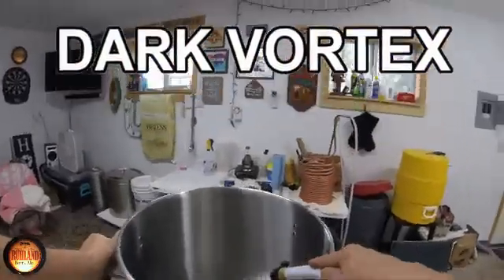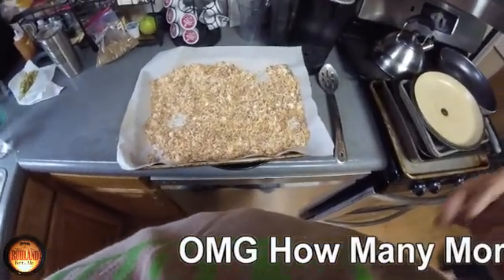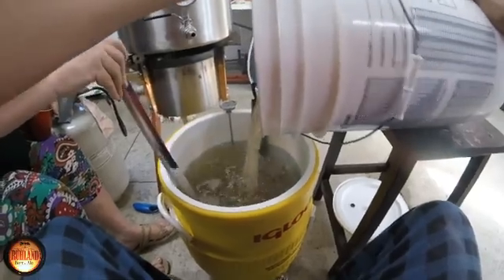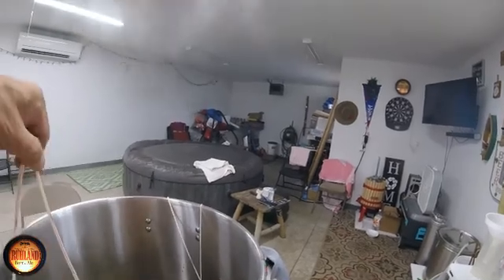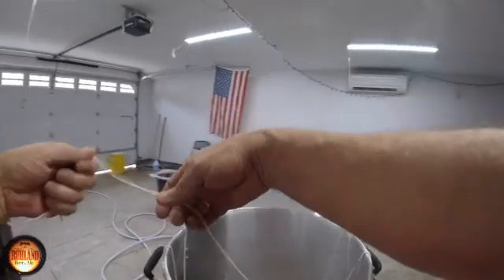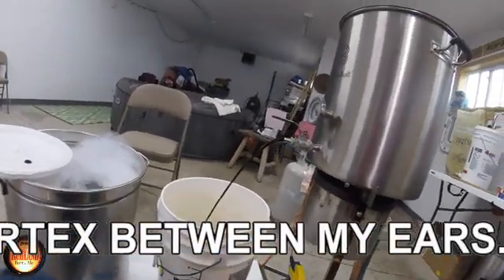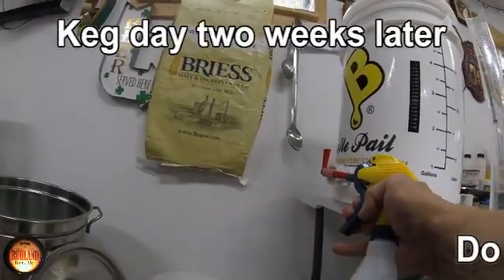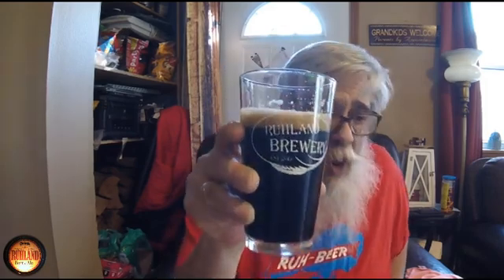Brewing Home brew Beer Batch 116 A Chocolate Coconut Oat Stout Grain To Glass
We brew a home brew beer, a chocolate coconut oat stout grain to glass. We roast our coconut for a nice flavor and use oats for a smooth taste. I end up saying chocolate coconut oat stout like a thousand times. Lets Go Brtandon